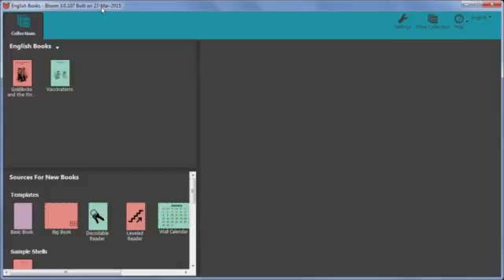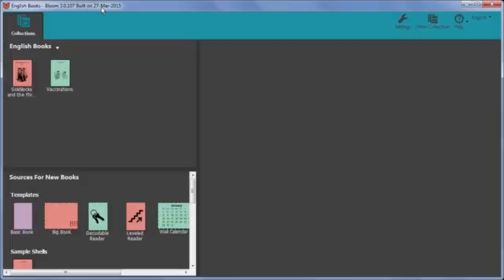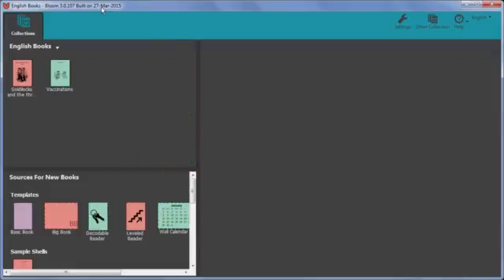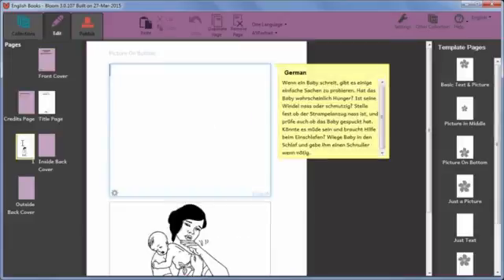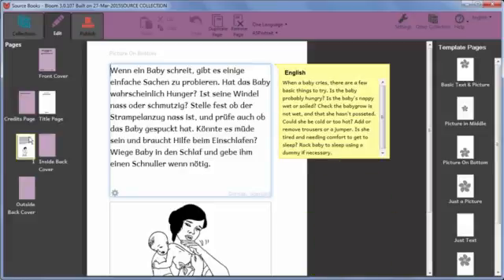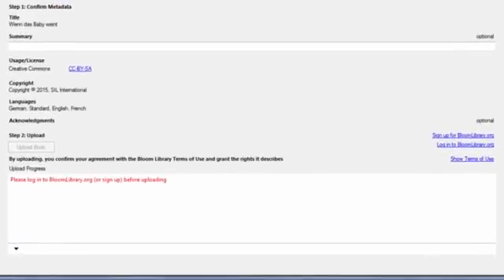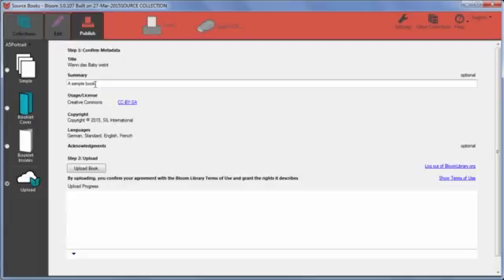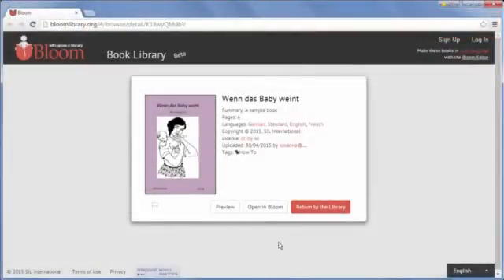30 Bloom: Moving a Book from a Vernacular Collection to a Source Collection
This video demonstrates how a technical support person can convert a book in a vernacular collection into a Shell Book for others to use from their Sources for New Books area.

It demonstrates the following steps:
1. Find Vernacular Collection in Windows Explorer
2. Copy Book's folder to USB or network drive
3. Find Source Collection (on another computer?)
4. Paste Book's folder into Source Collection.
5. Delete older version of the Book from the Source Collection.
6. Open Source Collection in Bloom.
7. Open Book in Bloom to view added text.
8. Redistribute updated Shell Book using BloomLibrary.org or a Bloom Pack.